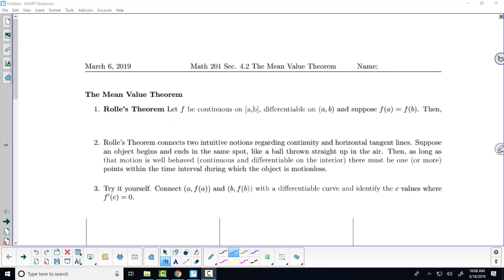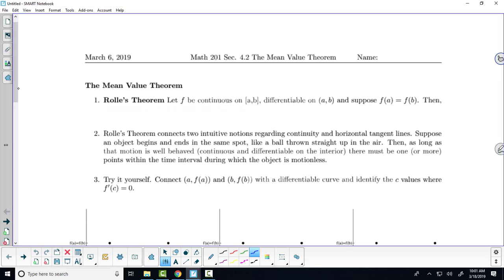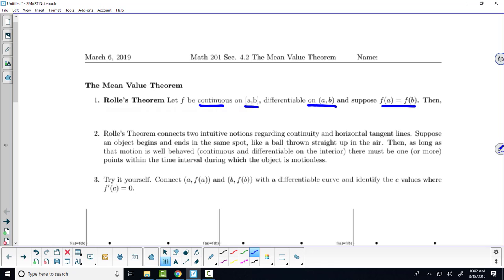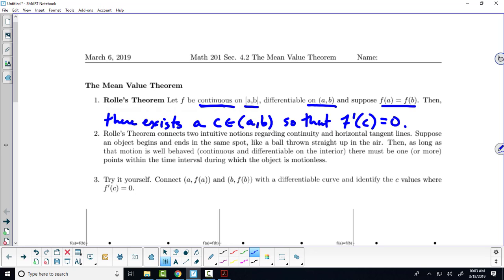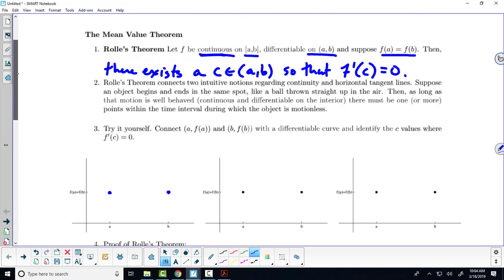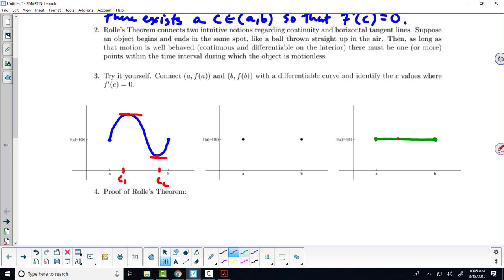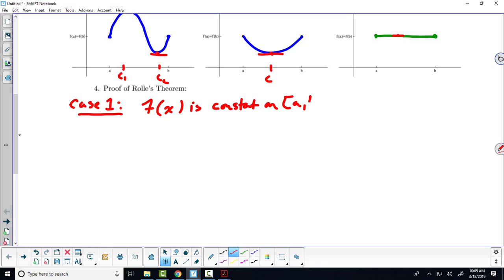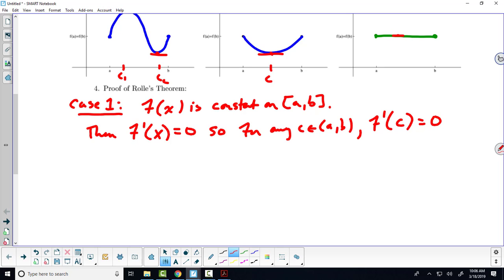Sec. 4.2 Rolle's Theorem Pt. 1